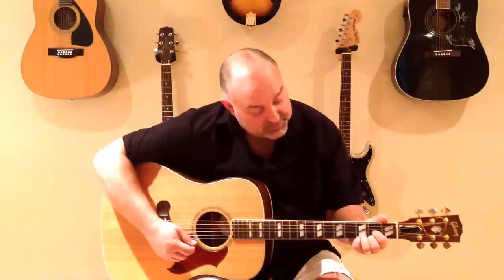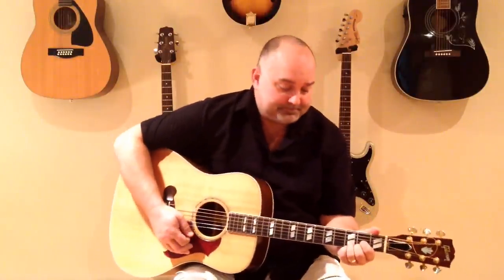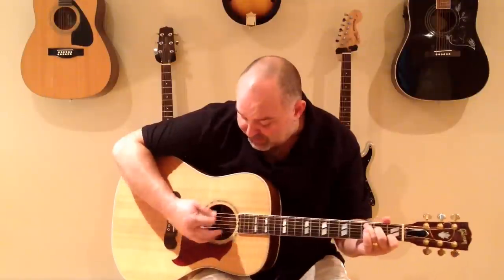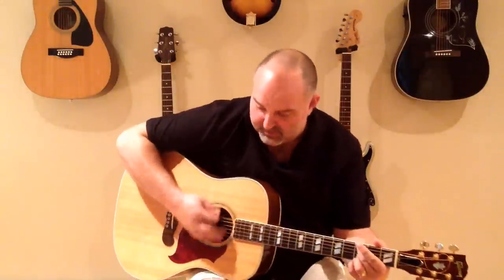How to Play The Joker - Steve Miller band (cover) - Easy 4 Chord Tune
PartyMarty Gear I Use

Don't forget to go to the settings wheel in the bottom right corner
and go into quality and select 720HD for best viewing experience

How to Play The Joker - Steve Miller band (cover) - Easy 4 Chord Tune - This is my version of a classic tune to play at any function or gathering. This always goes over well and people LOVE to sing this tune, Please try this one out, you won't regret it!!! Please have a look at this tune and enjoy.

Purchasing through these links will not affect your check out process in any way. I really appreciate the support it will  bring my channel to allow me to keep making PMEGT videos for you. Thank you for both your trust and support!